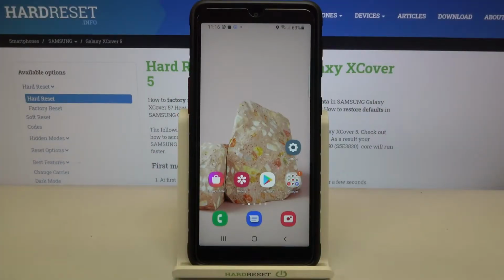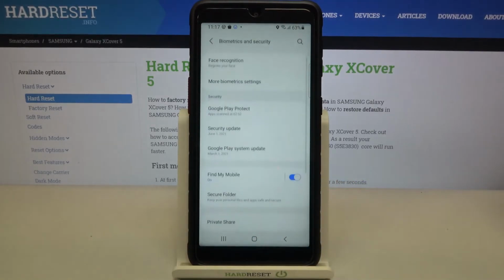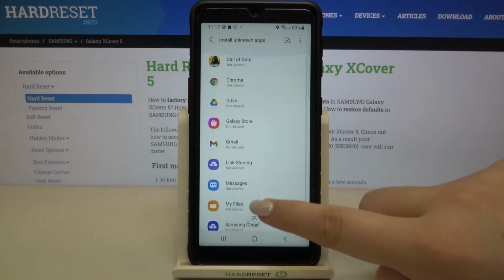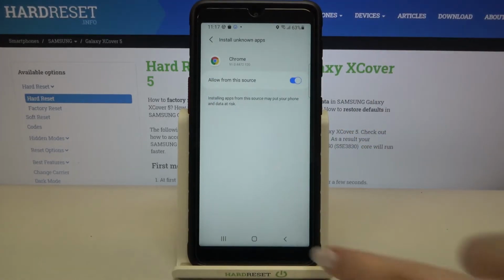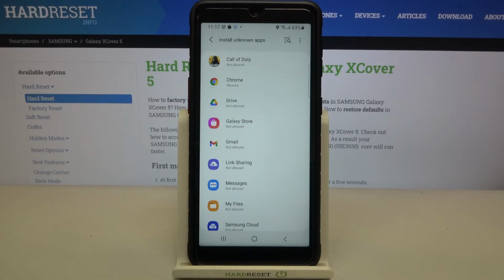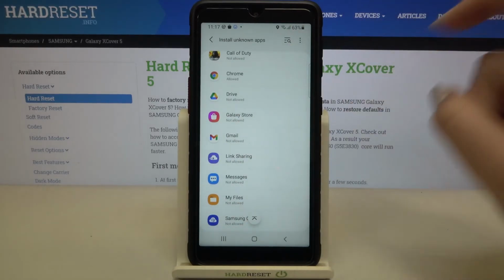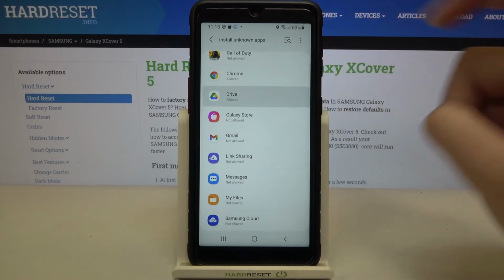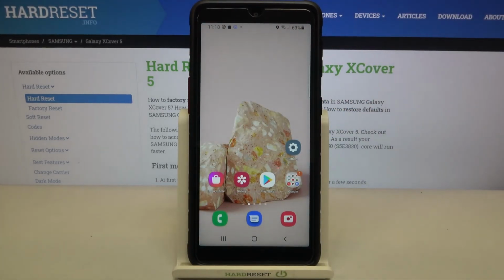How to Activate Unknown Sources in SAMSUNG Galaxy XCover 5 – Allow App Installation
Read more info about SAMSUNG Galaxy XCover 5:
Interested in how to enable unknown sources in SAMSUNG Galaxy XCover 5 to download third-party apps? Are you looking for an option that allows you to install applications from unknown sources in SAMSUNG Galaxy XCover 5? Check out the above instructions, where we show you how to activate unknown sources in SAMSUNG Galaxy XCover 5. If you are looking for the best way to allow app installation from unknown sources in your Galaxy device, then stay with us to learn how to smoothly allow app installation. Let’s use the above tutorial and find out the simple trick that allows you to activate unknown sources in SAMSUNG Galaxy XCover 5. Visit our HardReset.info YT channel and discover many useful tutorials for SAMSUNG Galaxy XCover 5.

How to enable unknown sources in SAMSUNG Galaxy XCover 5? How to allow unknown sources in SAMSUNG Galaxy XCover 5? How to install apps from different sources in SAMSUNG Galaxy XCover 5? How to allow app installation from unknown sources in SAMSUNG Galaxy XCover 5?